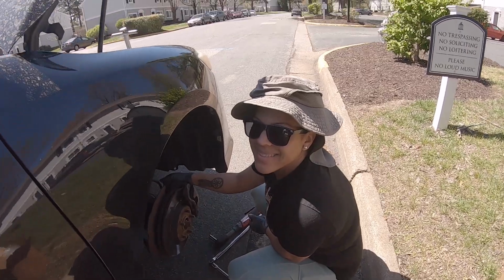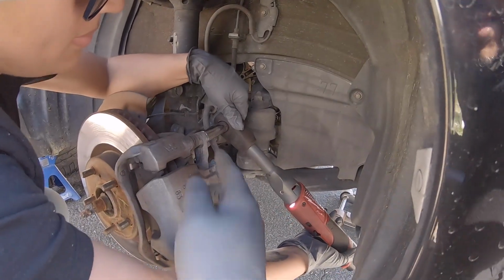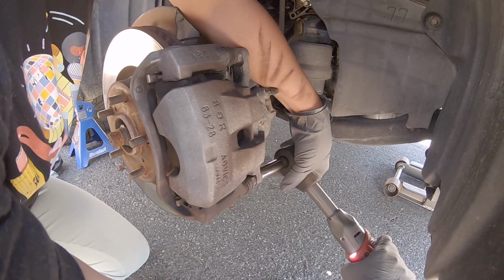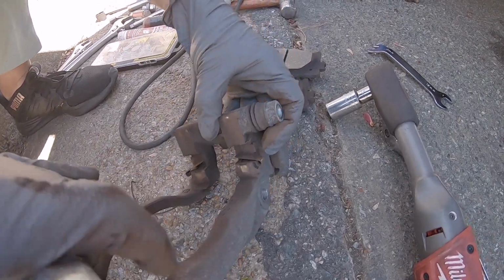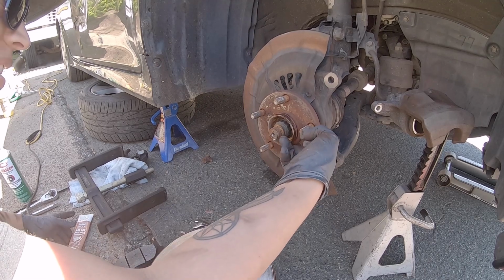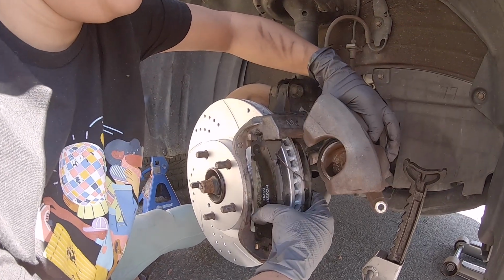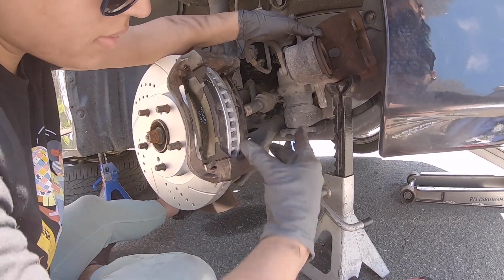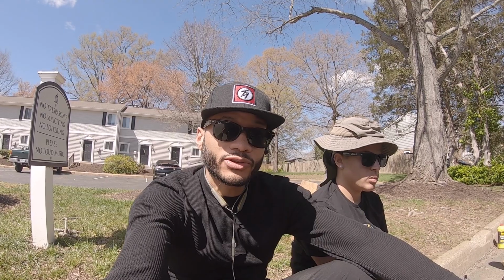1st Timer Learns How To Do Brakes on a 2012 Toyota Camry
Video for the 1st timers considering doing a brake job. It may seem a little intimidating but it's not. With time and patience anything is possible.